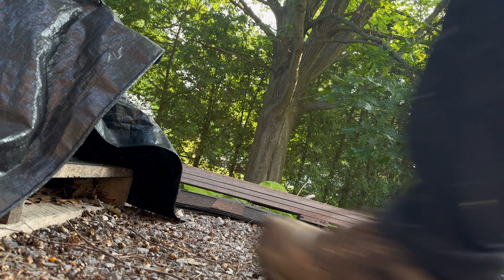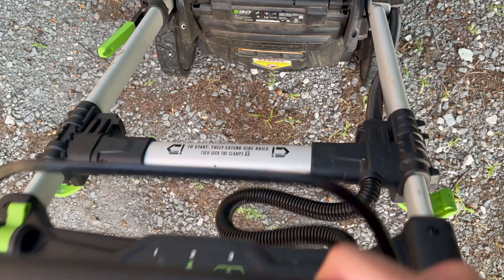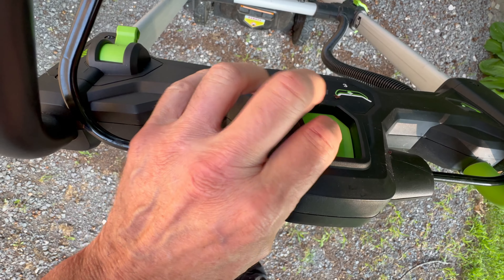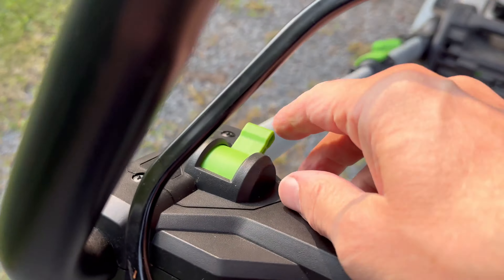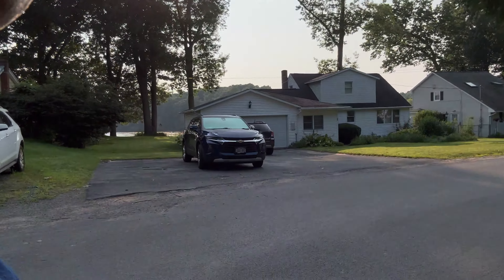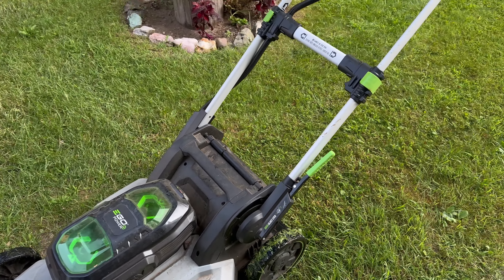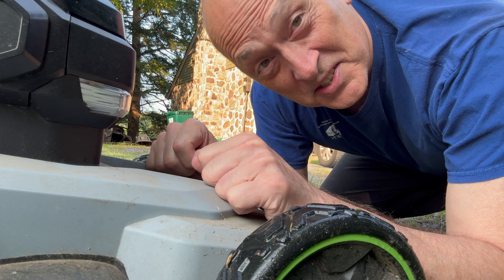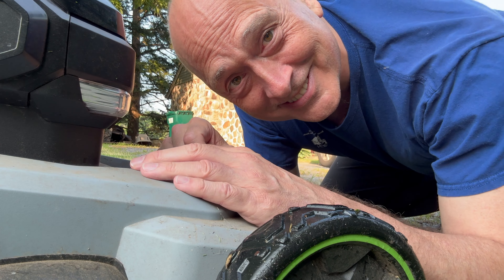Ego Electric Mower Review - Safe - Dependable - Economical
The Ego 21" Self Propelled Electric Cordless Lawn Mower is one of the best investments I've made in lawn care.  It's quiet, clean and does a great job mowing my lawn. I can run the mower 4 hours before I have to recharge.
EGO Power+ LM2142SP 21-Inch 56-Volt Lithium-Ion
Cordless Electric Dual-Port Walk Behind Self Propelled Lawn Mower

And receive our weekly email updates on:
 • Property Listings
 • Video tours
and much more.